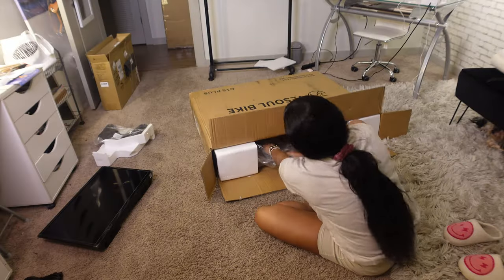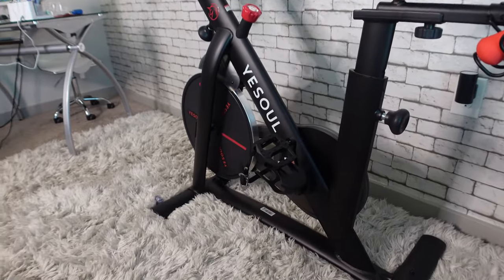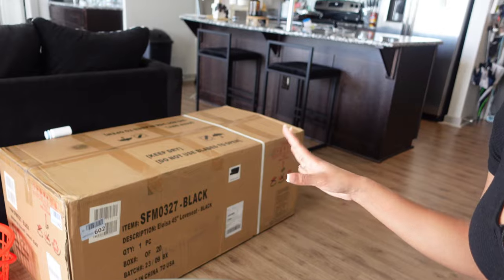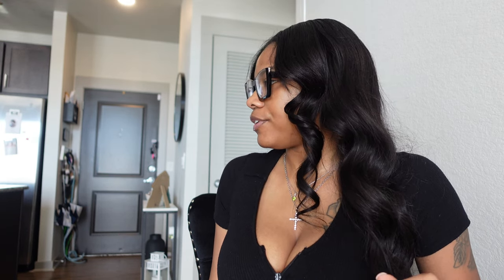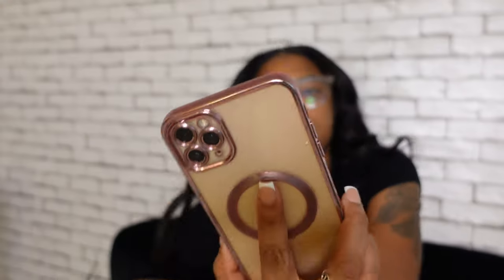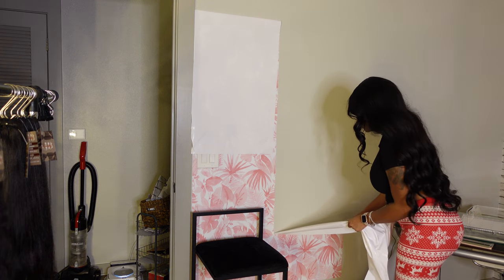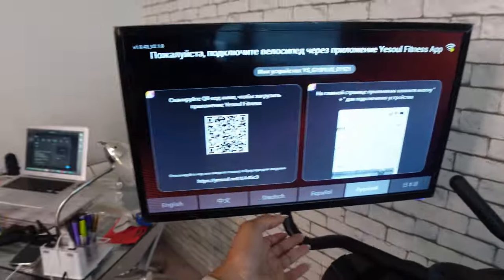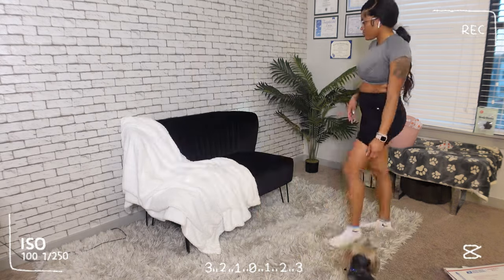ROOM MAKEOVER MOVING VLOG S4E13| New Wayfair Couch + Organizing+ Peloton Alternative Yesoul G1 Plus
Use code: AKYS

1. Large Screen - Yoga, Cardio & Strength Training for a more immersive experience
  2. Completely free screen casting function and compatible with Peloton, Youtube and so on!
  3. High cost performance -$499 Low price for a limited time.

Celisha 45'' Upholstered Loveseat

APPs
Come save money on Fetch with me! Sign up w/ code 2J9VFB & get 100 pts See you there!

AGE: 25
BIRTHDAY: Aug 1st
CAMERA: Sony ZV-1
EDITING SOFTWARE: Final Cut Pro Capcut

Time stamps
0:00 intro
0:34 new YESOUL bike
3:39 welcome back apartment updates
9:22 taking stuff out of storage
9:42 putting my vanity together
11:20 Wayfair couch unboxing
14:43 chit chat
21:42 taking down wallpaper
24:50 cook w/ me
26:06 room updates
30:25 organizing closet + room